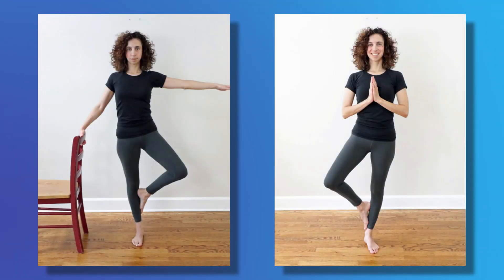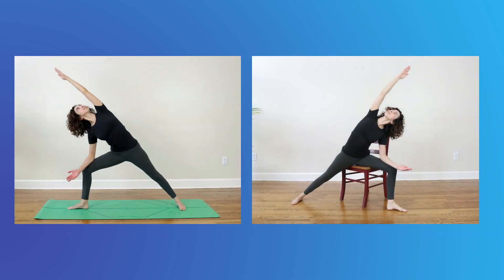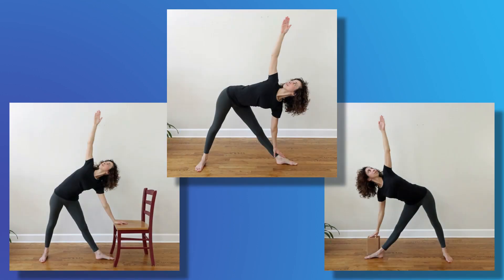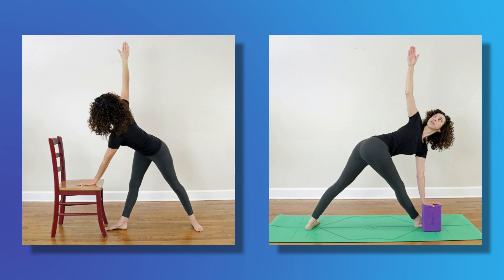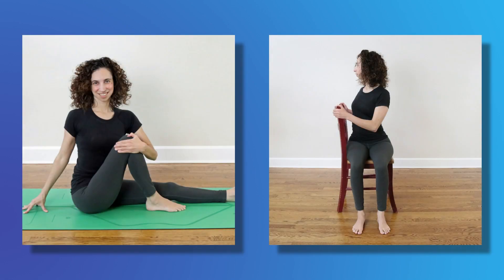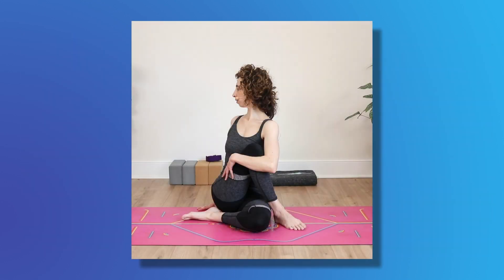F is for Dr. Fishman's Yoga Poses - The ABCs of Osteoporosis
In today's ABCs of Osteoporosis, I introduce Dr. Fishman's 12 yoga poses that helps slow or reverse bone loss. Dr. Fishman is a research doctor at Columbia University who specializes in bone and back health. One of his studies demonstrated that practicing 12 specific yoga poses most days of the week can slow or reverse osteoporosis.

If you are interested in reading the details of his study, it can be found on his